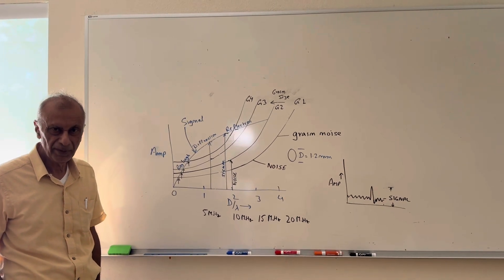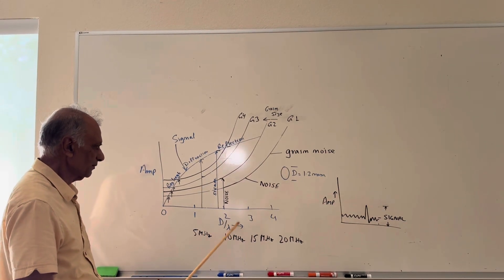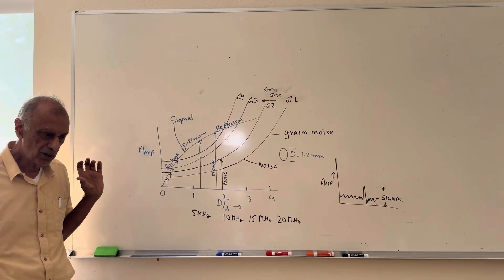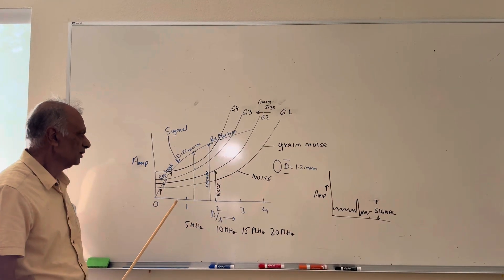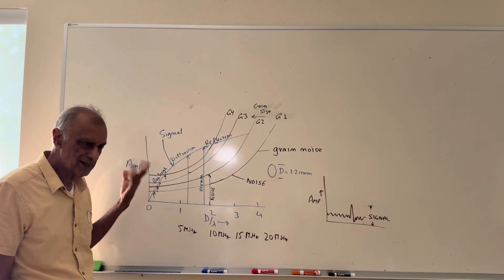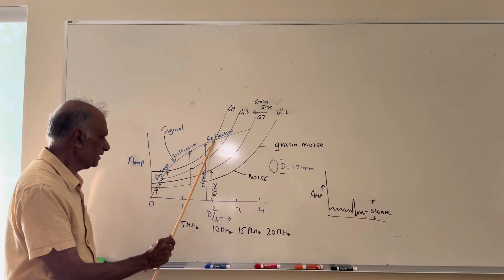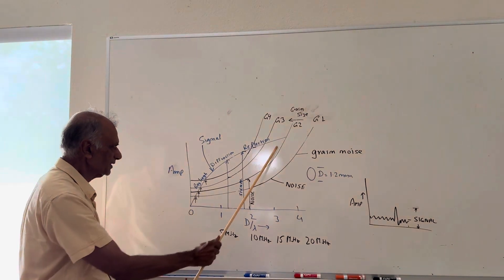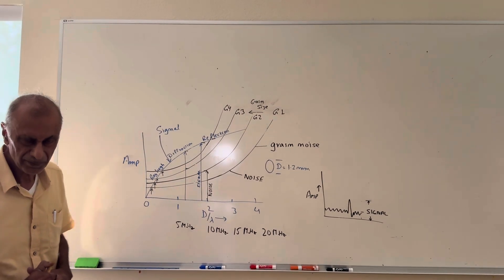Birring 104 UT-What is the smallest detectable flaw size by Ultrasonics ?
There is a misconception in ultrasonic testing that the smallest detectable flaw depends on the wavelength. If that was the case then 20 MHz or higher frequencies with smaller wavelengths would have better detection in steels than 5 MHz, which is not the case. This video explains that just like in nature, the  smallest detectable flaws size depends on the signal to noise ratio. Signal being the sound returning from the reflector and noise being the grain noise.